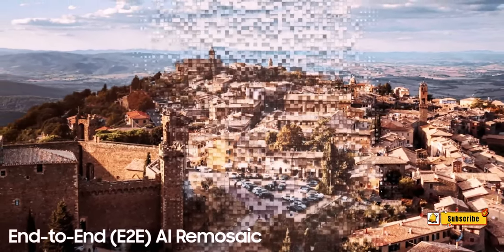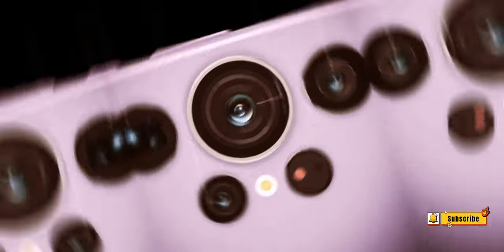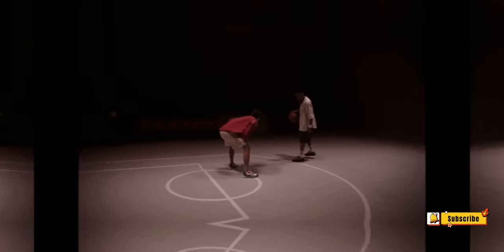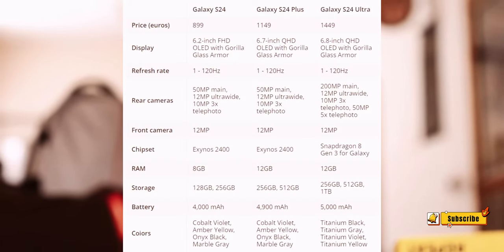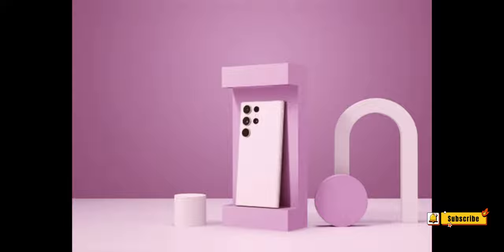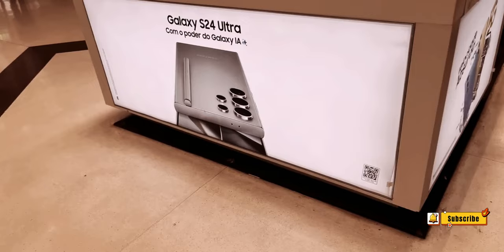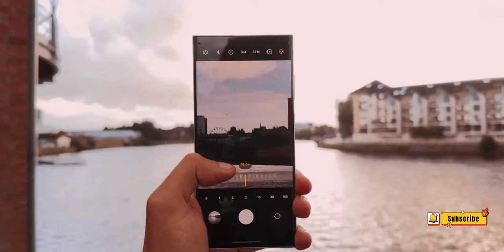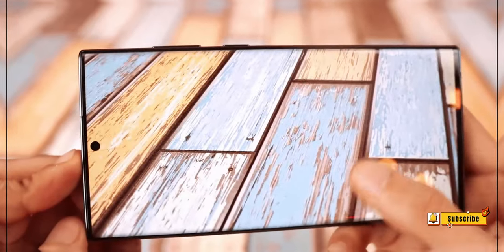Samsung Galaxy S24 Ultra - 10 Camera Specs At A Glance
Samsung Galaxy S24 Ultra - Unveiling the Next Evolution in Smartphone Photography!
📸 Get ready for a deep dive into the groundbreaking camera features of the Samsung Galaxy S24 Ultra! 🚀 Leaks and rumors suggest an impressive quad-camera setup, including a massive 200MP main camera and a game-changing 50MP periscope lens with 5x optical zoom. But that's not all – AI takes center stage, allowing you to edit photos like never before and enhance video quality with unparalleled clarity.

🔍 Explore the rumored specs and get a sneak peek into the future of smartphone photography. Will the S24 Ultra outshine its predecessor, the S23 Ultra? Join us on this journey as we unravel the mysteries behind Samsung's latest flagship.

🚀 Don't miss the excitement! Watch now and be the first to know what the Samsung Galaxy S24 Ultra has in store for you. Share with fellow tech enthusiasts and stay ahead of the curve!